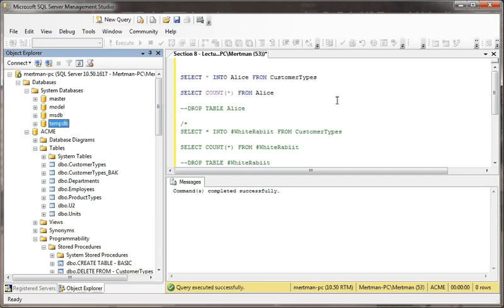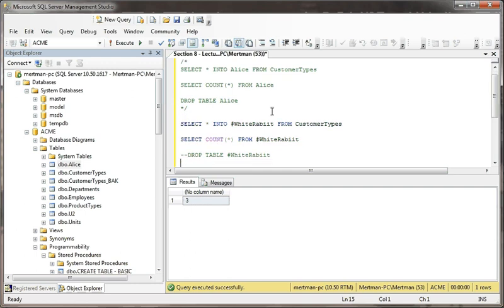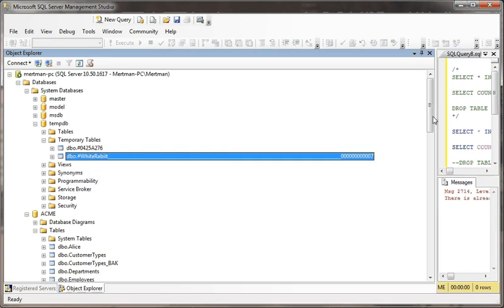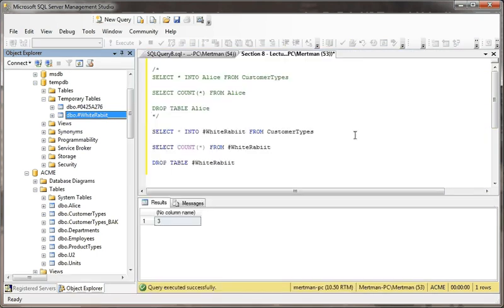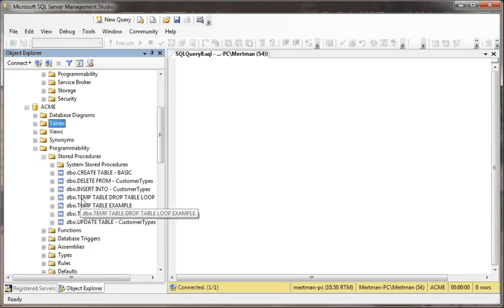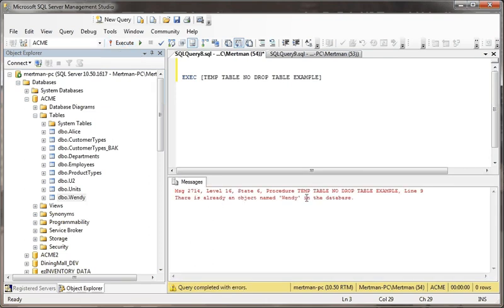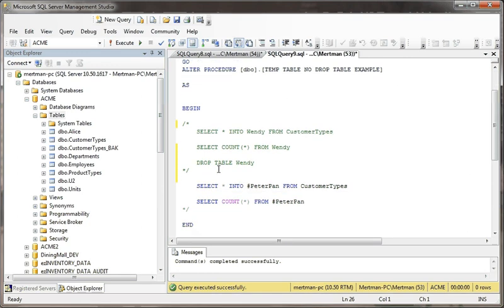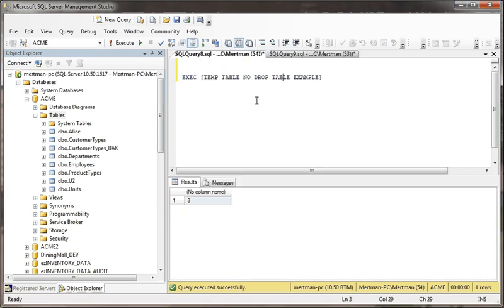SQL Server Temp Tables - TEMP TABLES vs REAL TABLES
Persistence comparison between Temporary Tables and 'Real' Tables. Temp tables behave differently than 'real' tables in some ways that you need to be aware of when using them in either the TSQL Command Line or within a STORED PROCEDURE.